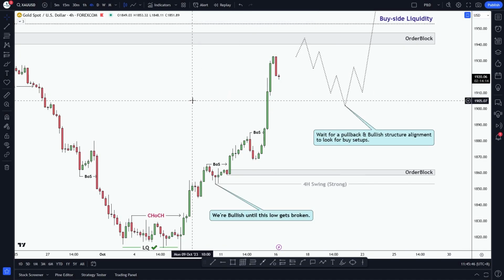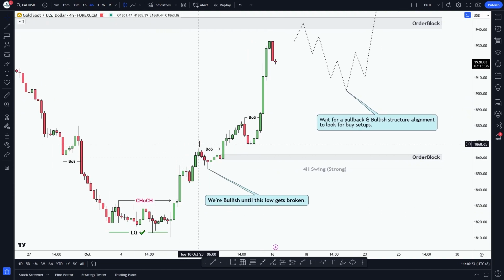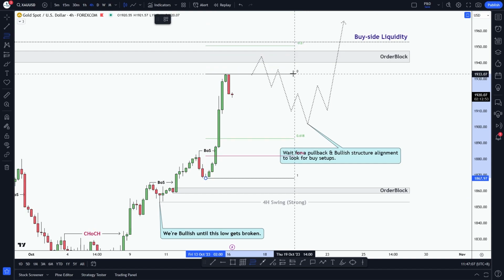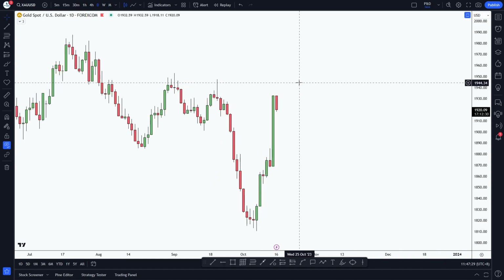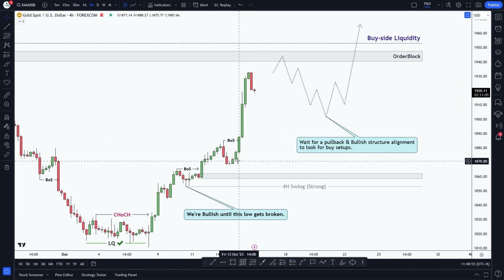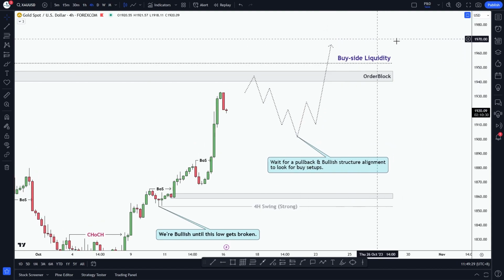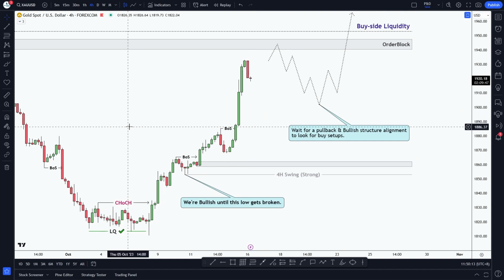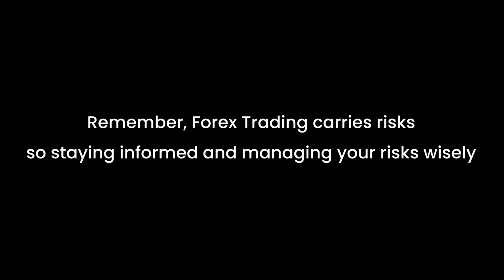GOLD Weekly Analysis | Educational Video | Sureshot FX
Hey fellow traders, In today's video, we've shown the weekly forecast of the XAUUSD pair & tried to understand its direction for the upcoming week from a Smart money concept (SMC) viewpoint.

Firstly, we've recapped last week's price action of the GOLD pair and saw last week's market just skyrocket upwards from the beginning of the week. However, the market provided us a couple of pullback trades which could've
given us a hundred pips.

Next up, we've reviewed the HTF market structure of the XAUUSD and expect a continuation move targeting the HTF POI. We also tried to understand when the market structure is going to be invalid and will reverse completely.

So, if the market doesn't respect the structure & takes out the H1 strong swing Low, we'll change our bias from Bullish to Bearish. Let's see how the market plays out according to our weekly forecast.

Let's summarize the XAUUSD forecast for this week,

✅ GOLD bias is potentially Bullish this week.

✅ Last week, GOLD skyrocketed upwards, providing us with many long opportunities.

✅ As the structure is still bullish, we'll be looking for long setups only after we get a significant pullback.

✅ Some short-term sell opportunities may also arise from these marked OB or BSL.

Based on the current technical standpoint, I believe the GOLD will continue its bullish trend this week. Let's see how the market unfolds this week.

Have a great week, traders.

- XAUUSD weekly forecast
- XAUUSD Analysis for next week
- weekly trading forecast
- weekly trading analysis
- XAUUSD weekly trading forex market analysis
- day trading for beginners USA